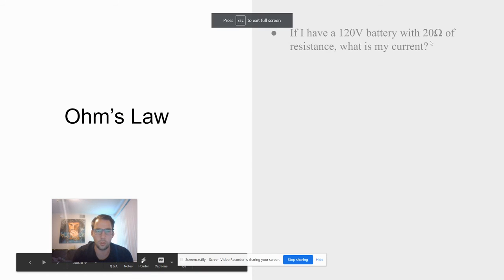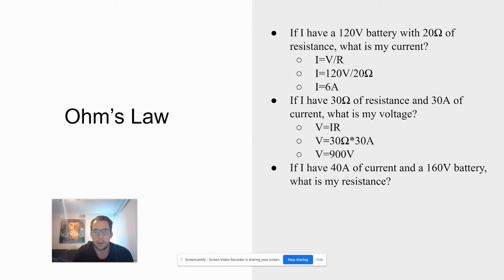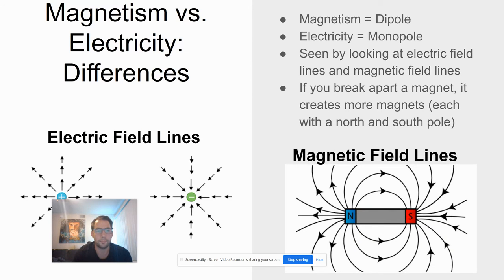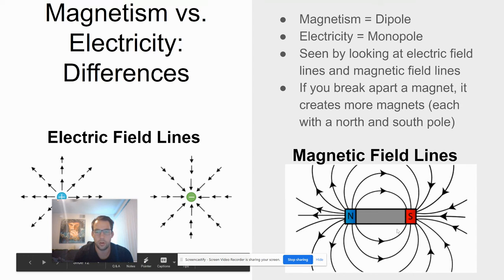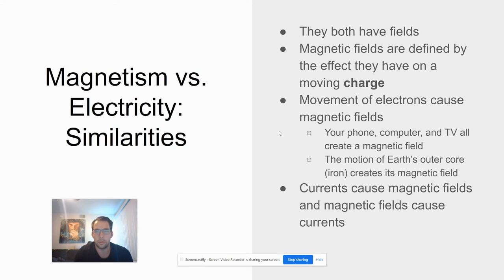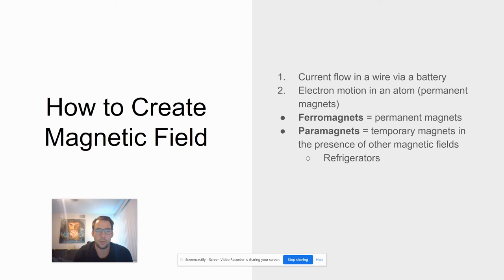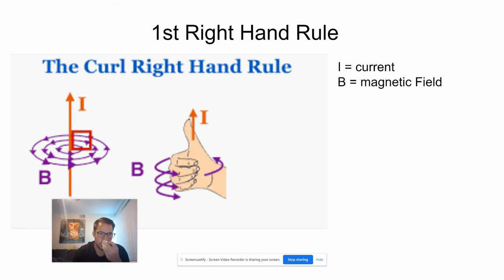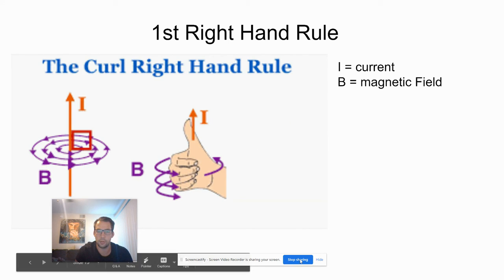Ohm's Law and Magnetism Part 2